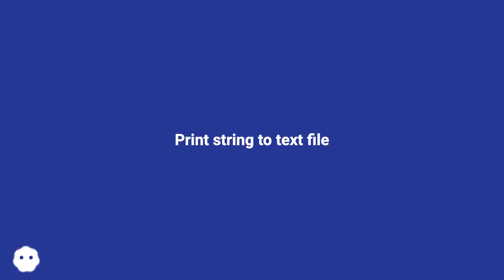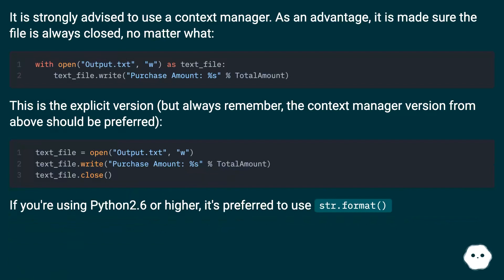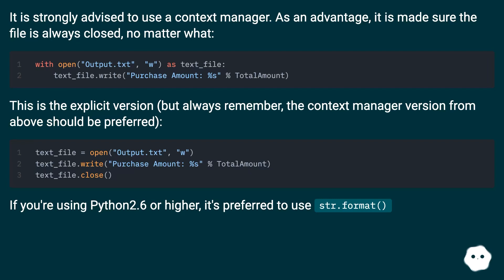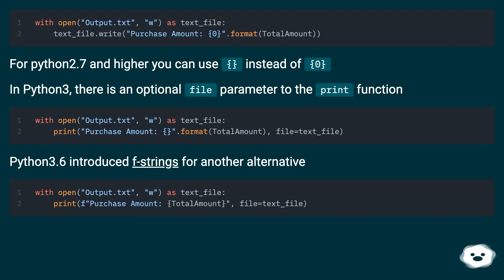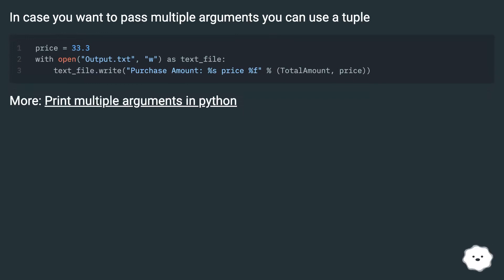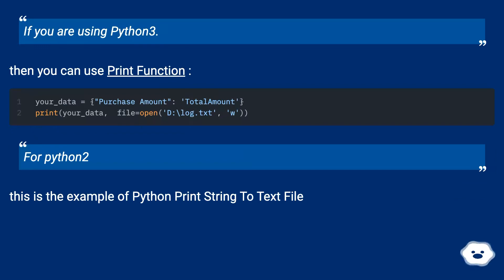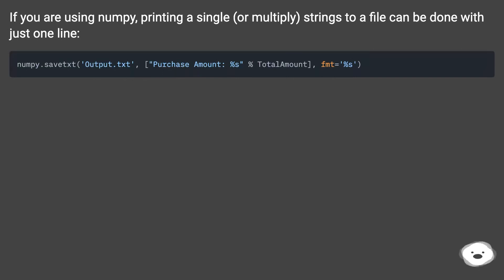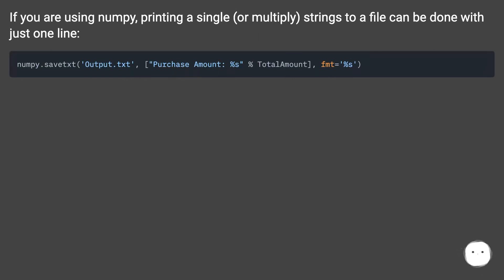Print string to text file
Chapters
00:00 Print String To Text File
00:24 Accepted Answer Score 1625
01:24 Answer 2 Score 63
01:44 Answer 3 Score 53
02:19 Answer 4 Score 32
02:41 Answer 5 Score 23
02:58 Thank you